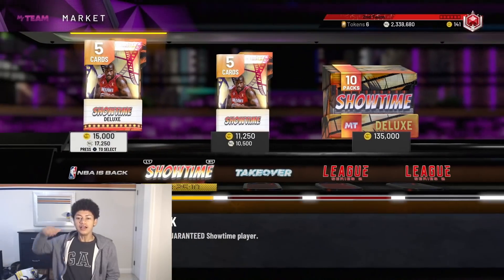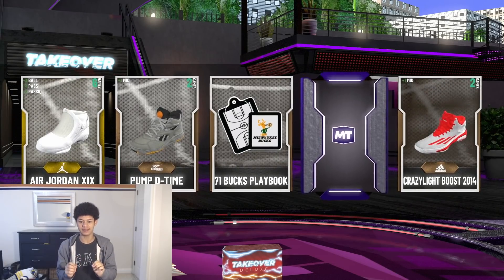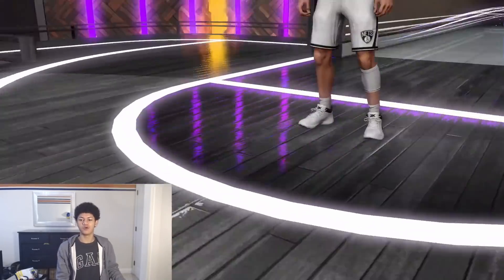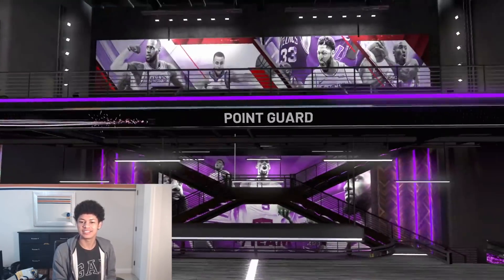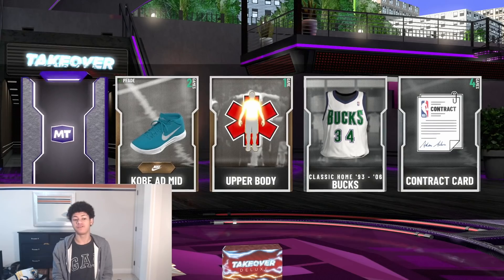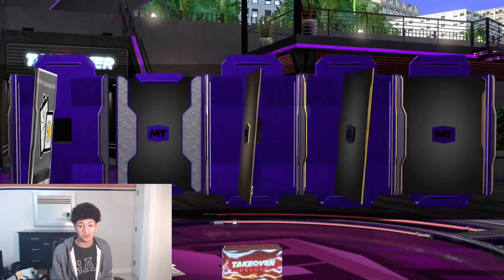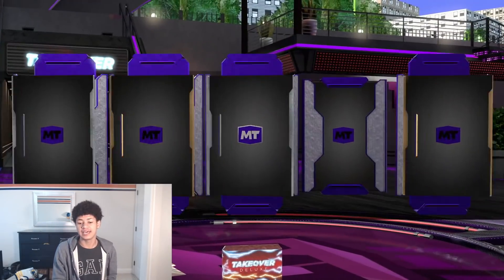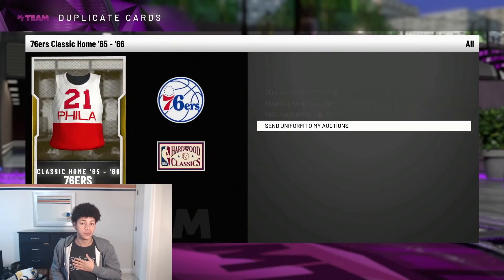OMG 2K RE-RELEASED SUPER JUICED GUARANTEED PACKS WITH *GOAT* GALAXY OPALS IN THEM! NBA 2K20 MYTEAM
IN THIS VIDEO I OPENED RE-RELEASED PACKS THAT 2K BROUGHT BACK INTO THE MARKET THAT WERE REALLY JUICED!

        #2 - YBC_15